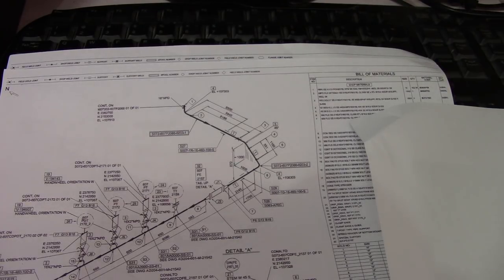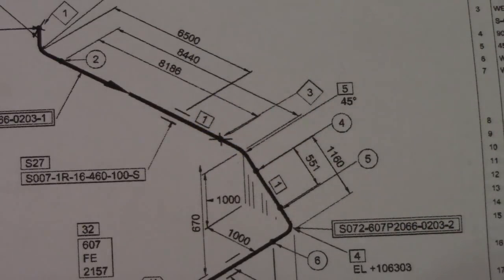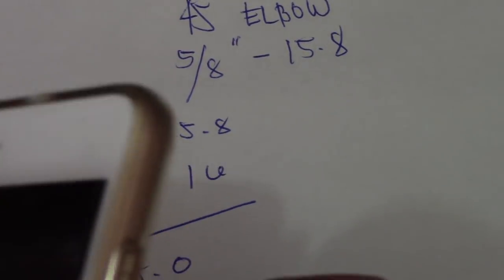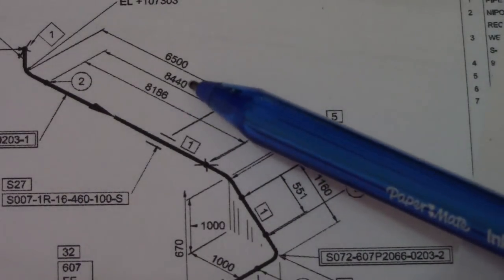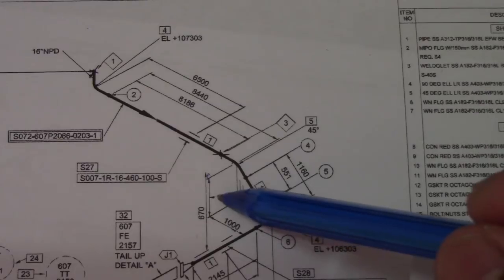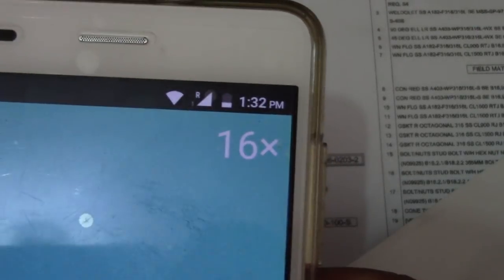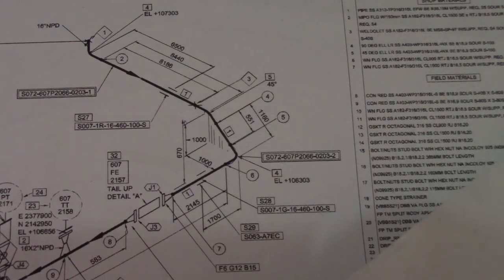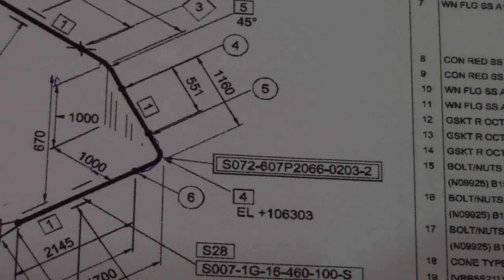Important Part of Pipefitter Before and During Interview | How To Find Take Off?